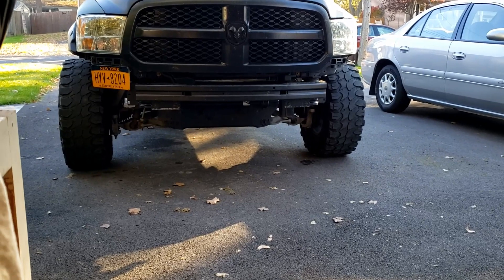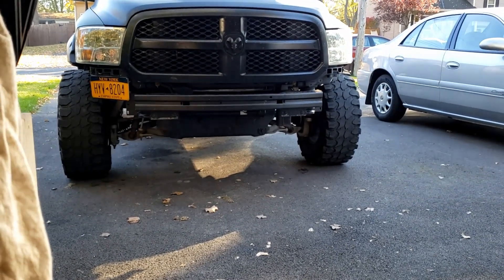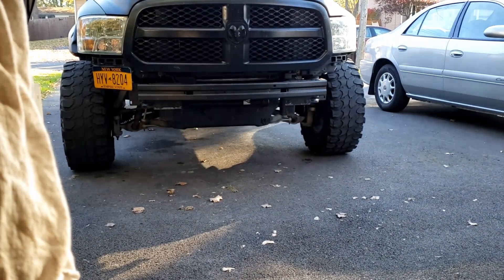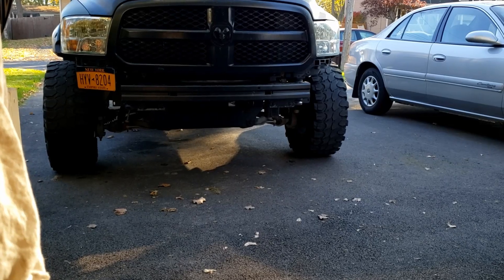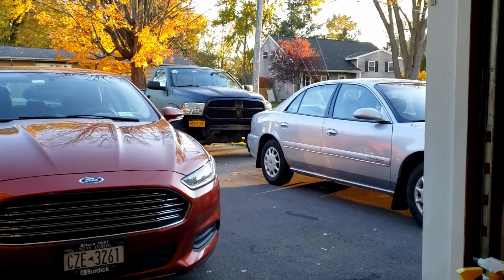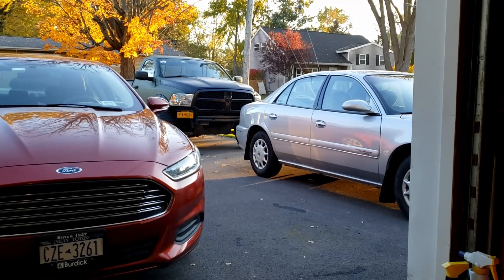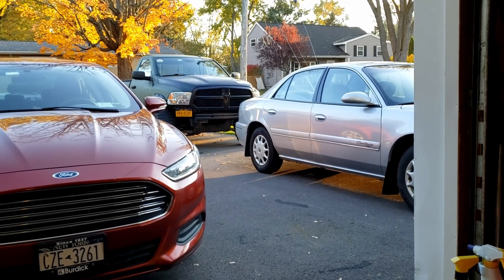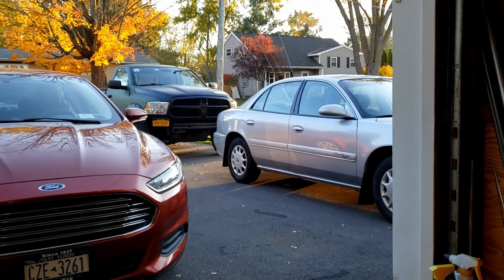WHY IM REMOVING THE SWAY BARS FROM MY DODGE RAM 1500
decided to take the sway bars off my 2014 ram 1500

Time stamps
0:00 - intro
0:54 - reasons for removal
3:41 - how to
5:39 - initial impression
7:27 - 1.5 week impression